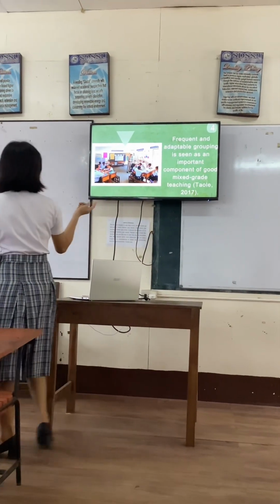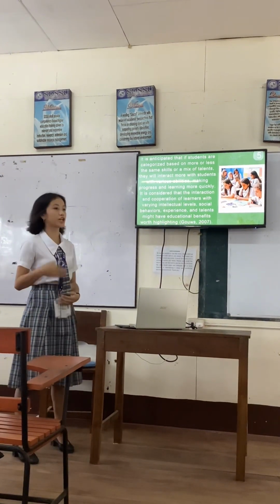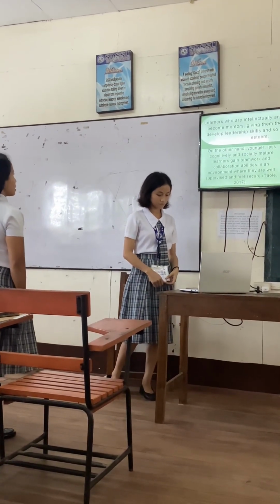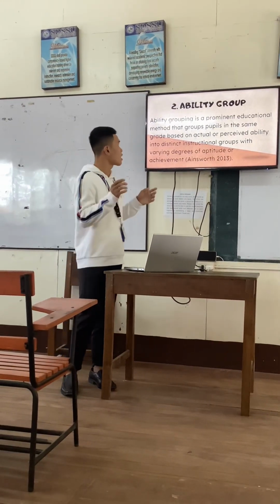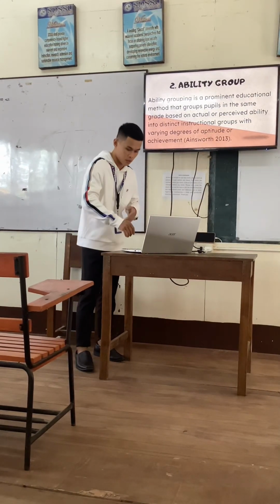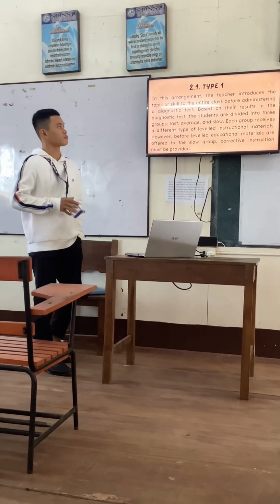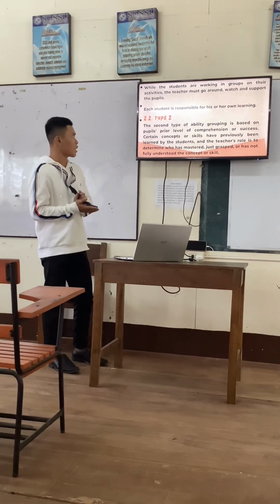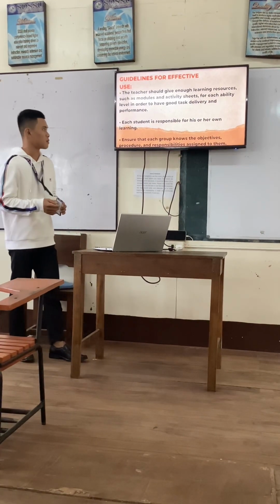TOPIC: GROUP TEACHING